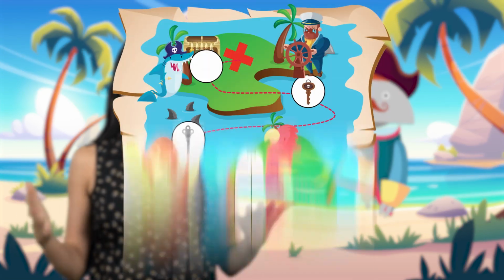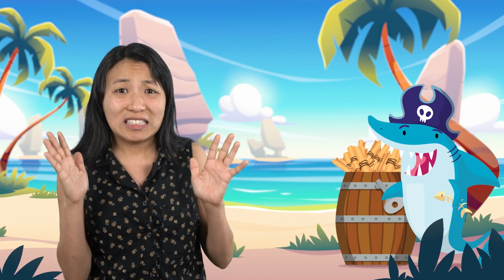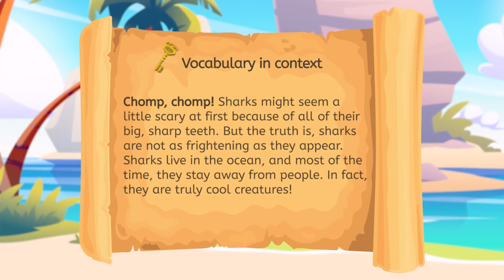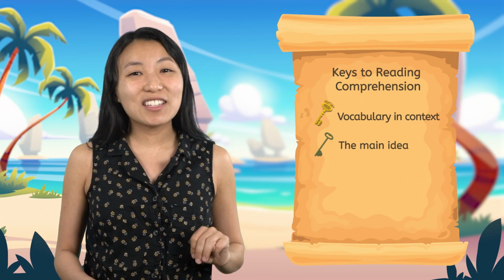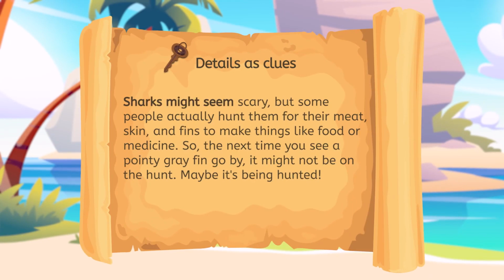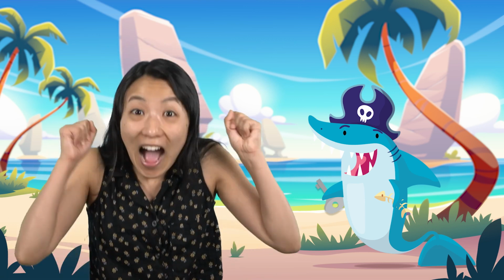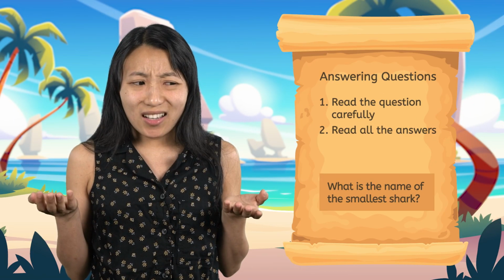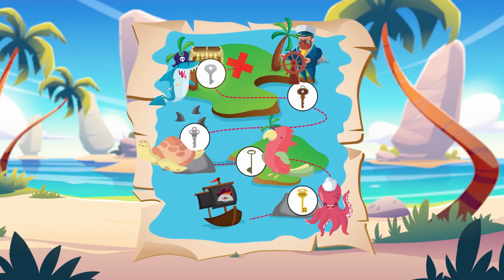Key 5 - Putting It All Together - Reading to Answer Questions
Apply all your reading skills — using context clues, finding the main idea, and looking for details in the text — to answer questions about a passage. This final lesson is part of Miacademy’s Learn to Read: Level C course for 2nd grade readers.